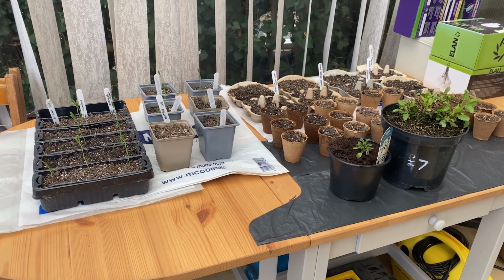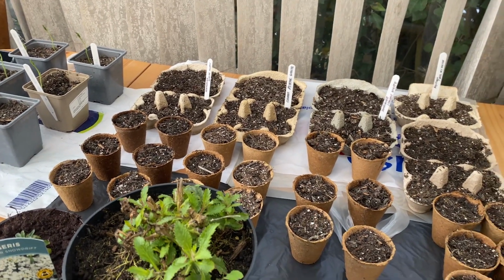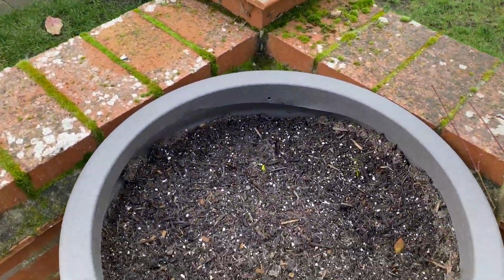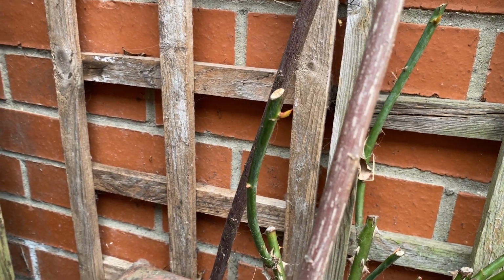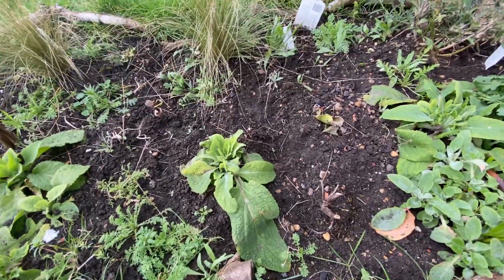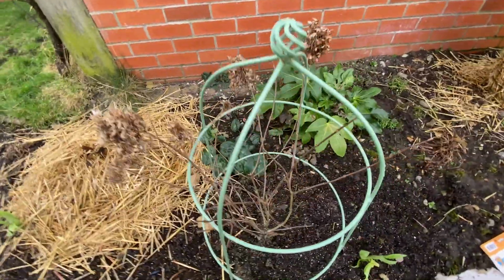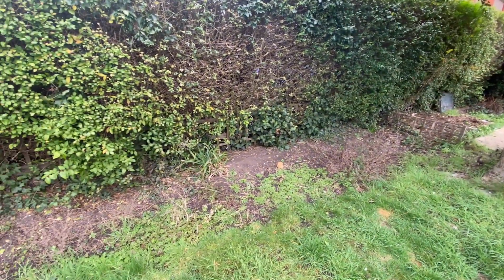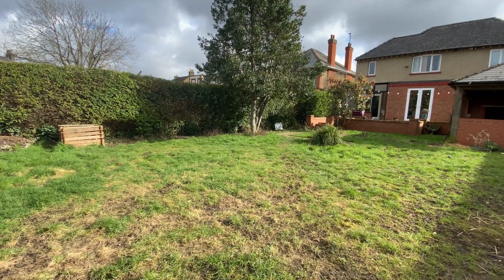BEST GARDEN CENTRE IN FENLAND?! Plus February Garden Tour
Welcome to my February Garden Tour 2023!